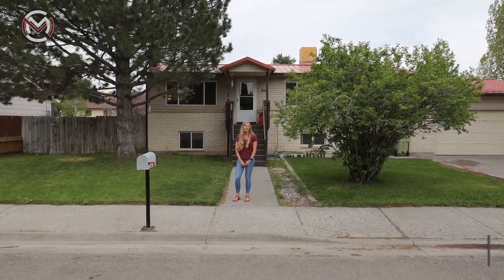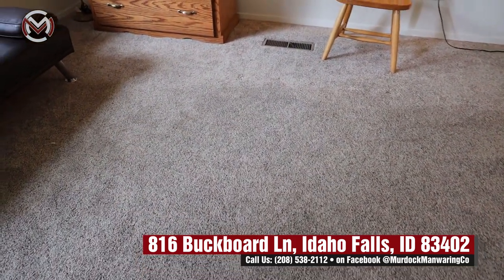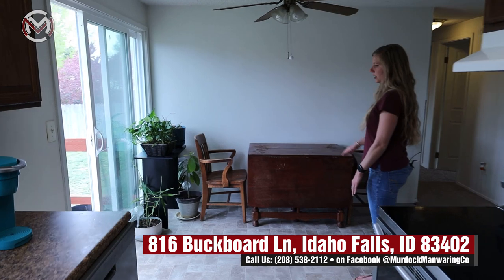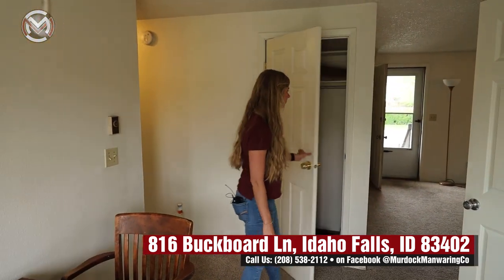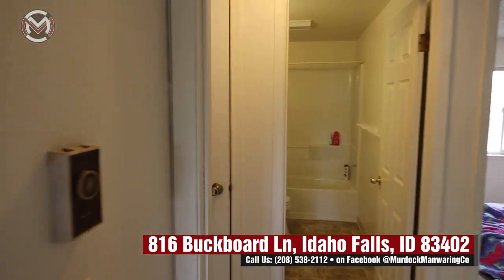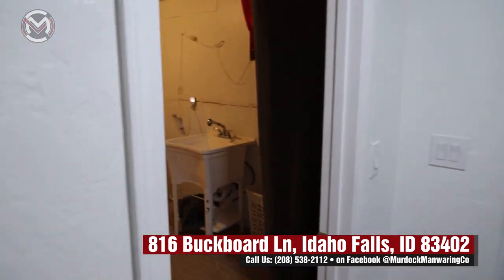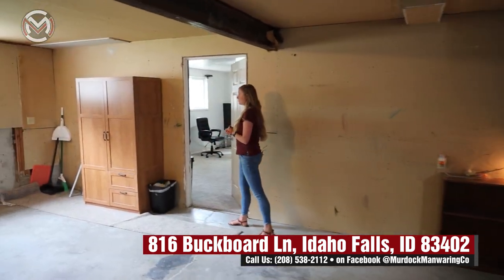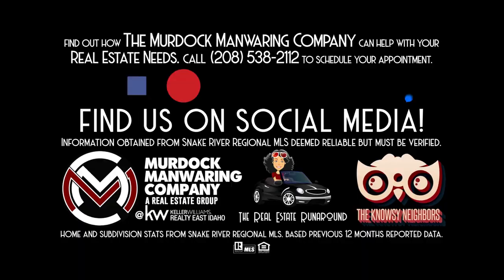NEW TO THE MARKET! 816 Buckboard Lane Homes For Sale In Idaho Falls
📬816 Buckboard Lane, Idaho Falls ID, 83402

🛌 3 Bedrooms
🛁 2 Bathrooms
📐 2,080 square feet
🚙 2 stall attached garage

🎯 This home has it all. Extra large two car garage with tons of room for all your tools and equipment. A large pantry and plenty of storage space throughout. Most kitchen appliances are new within the year and there are many recent upgrades. There is a large fully fenced backyard with a 🌻🌼 raised garden area ready for you to plant your strawberries, tomatoes and all your fresh veggies. Rarely is a home with so much to offer available in this price range. Come see this great home and see how easy it will be to make it your own!

or
🤳Text “KW2MO4JBY” to 87778